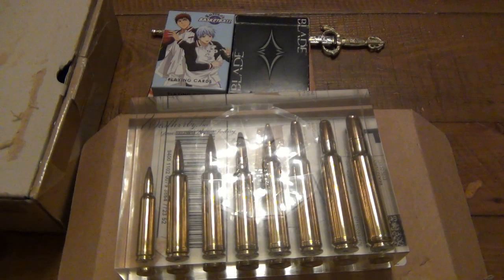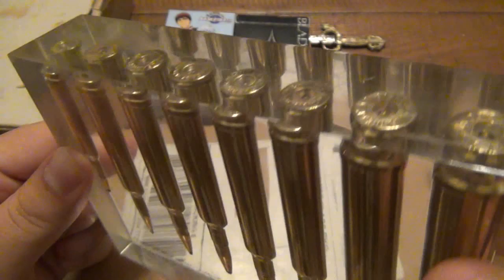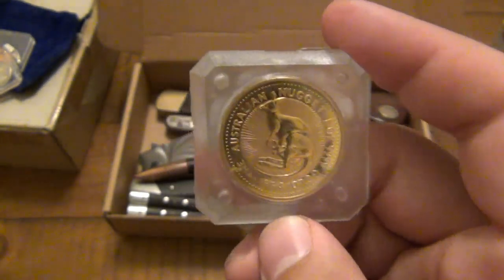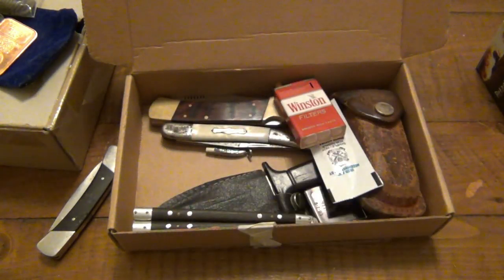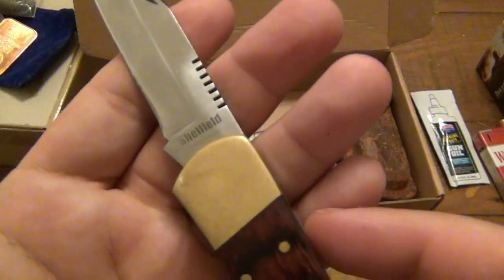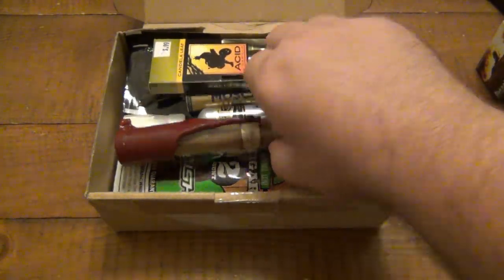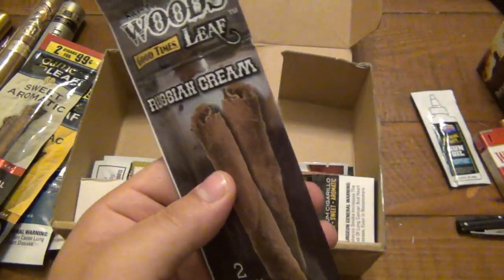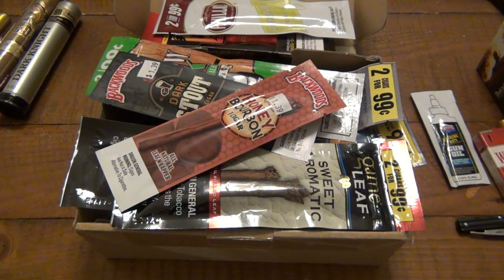Nice Gift Package (Knives, Zippo, Silver, & A Box Full Of ???)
GUS SHIRT :